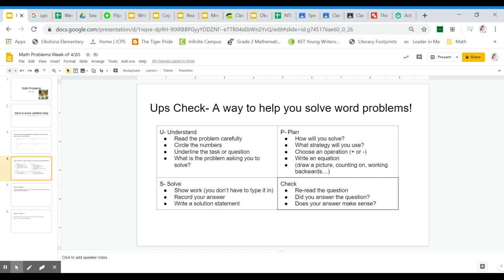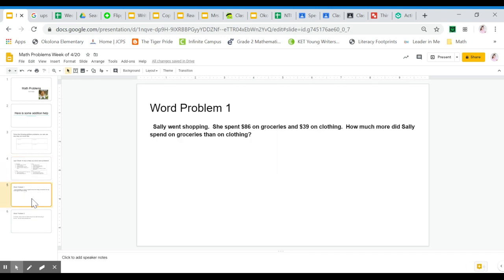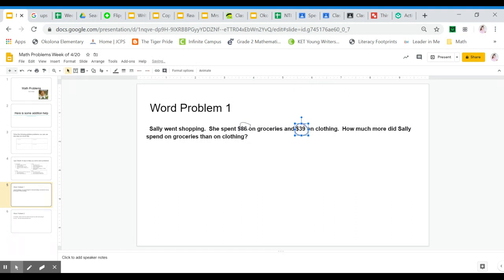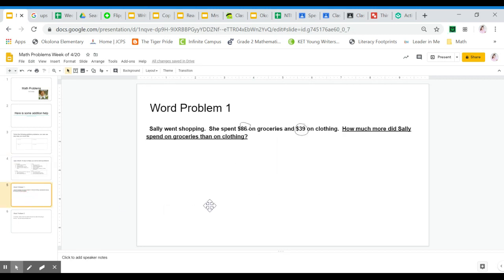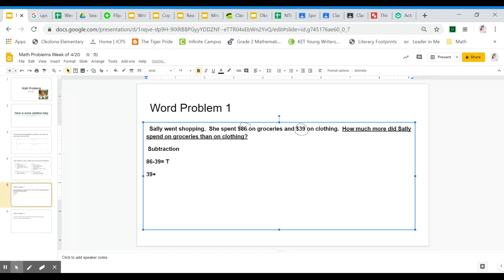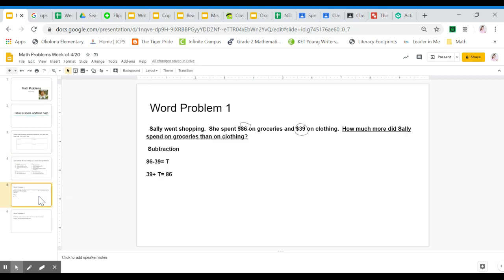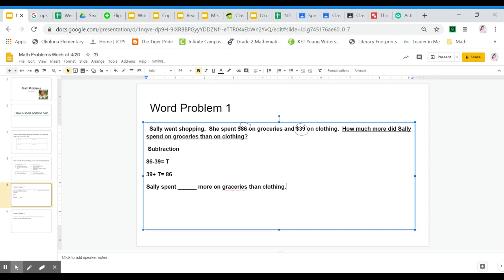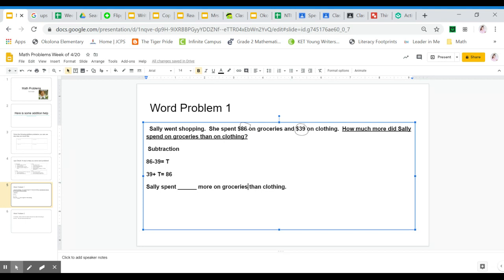UPS check for solving word problems